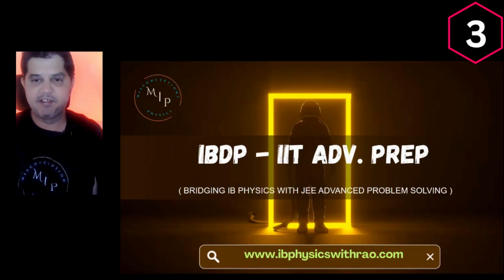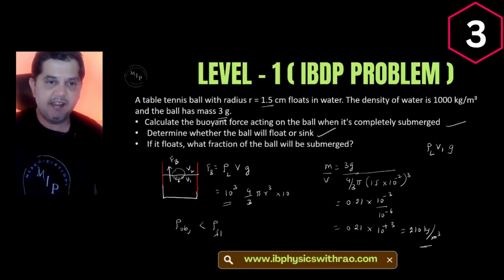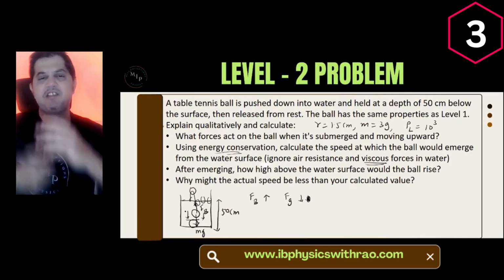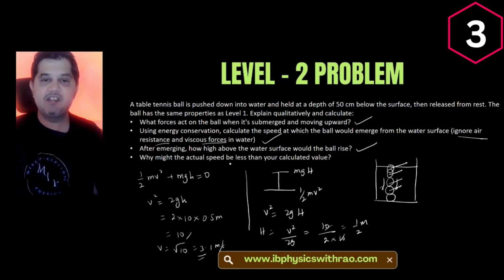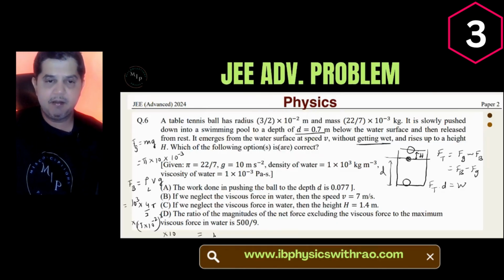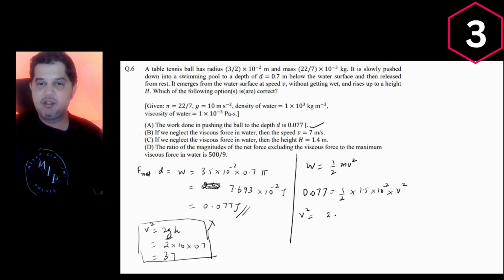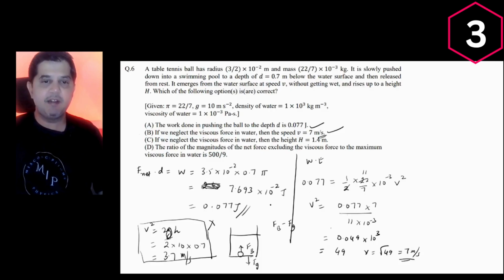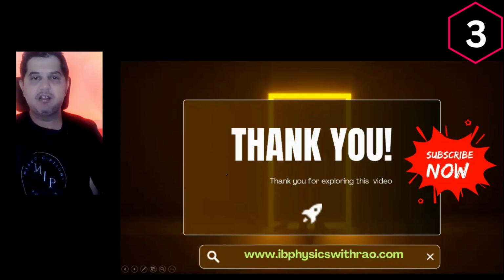3. IB - IIT Transition || JEE Adv. Solution | A table tennis ball with radius (3/2) x 10-2 m and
3. IB - IIT Transition || JEE Adv. Solution | A table tennis ball with radius (3/2) x 10-2 m and

Crack IIT-JEE from an IB background! 🌟
This playlist shows step-by-step bridges from International Baccalaureate (IBDP HL & SL) Physics, to JEE Main & Advanced 2025. Includes syllabus gaps, problem-solving marathons, formula sheets, mock-test walkthroughs, and proven study timetables. Ideal for IB students, NRI candidates, or anyone switching from international boards to India’s toughest engineering exam. Updated weekly with new past-paper solutions, misconception clinics, and bilingual (English + Hindi) explanations.